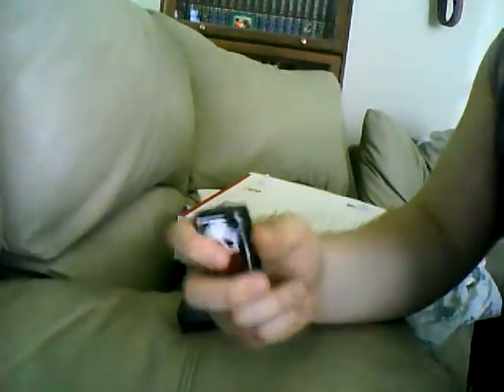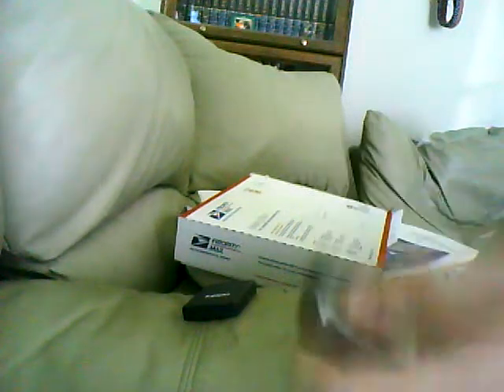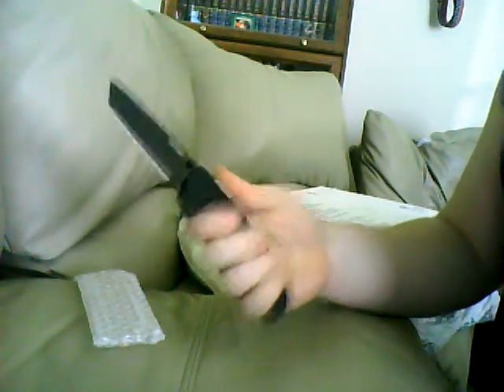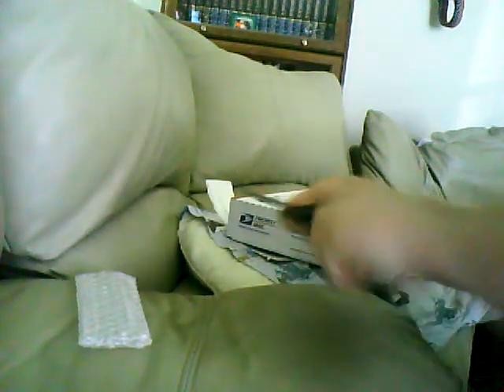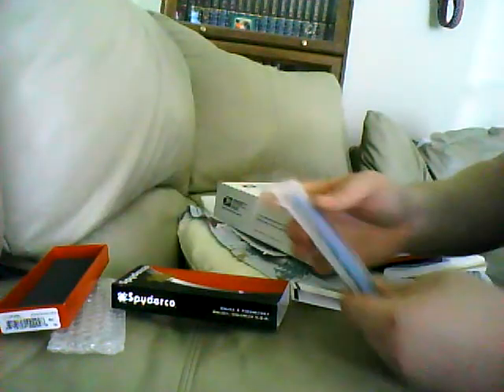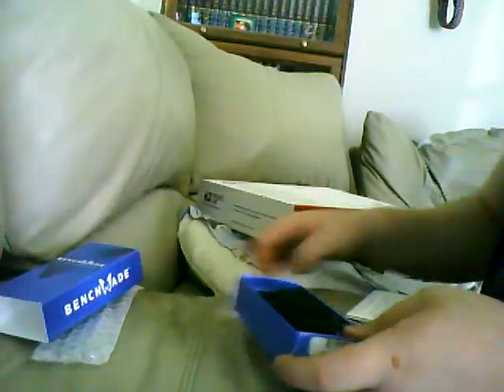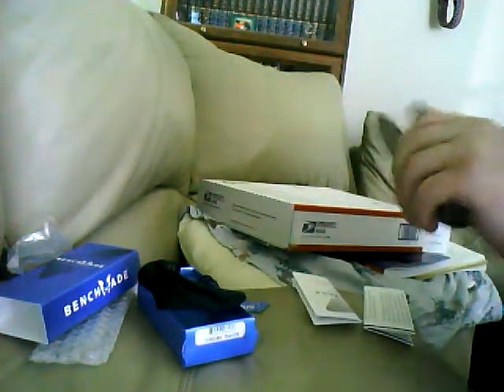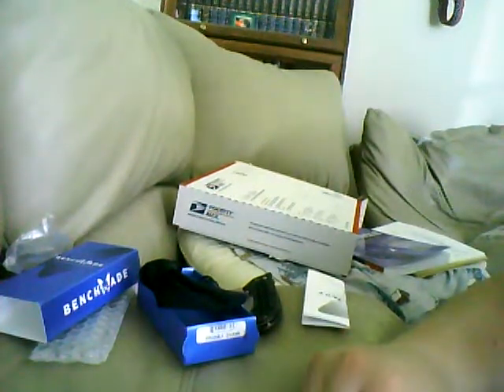BladeHQ unboxing part 2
zippos
recon1
endera
111H2O
sharpmaker